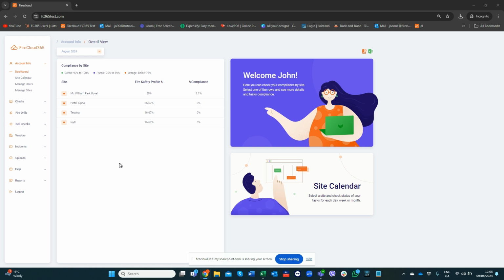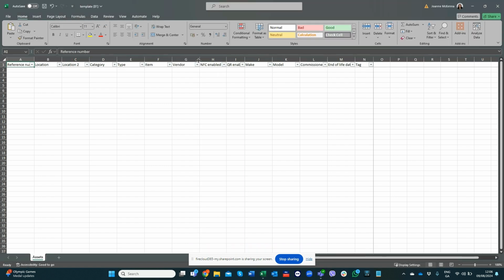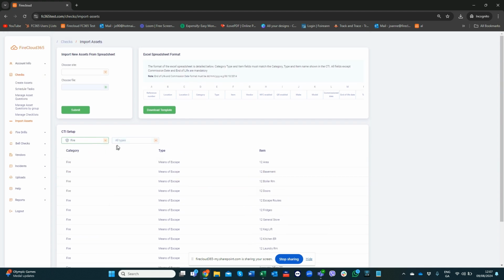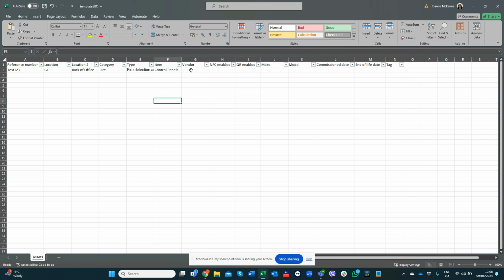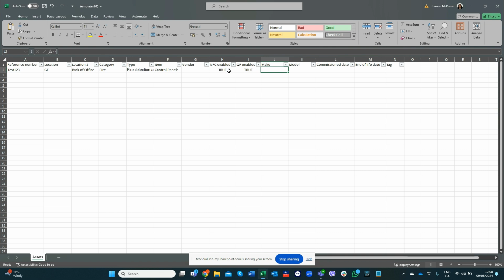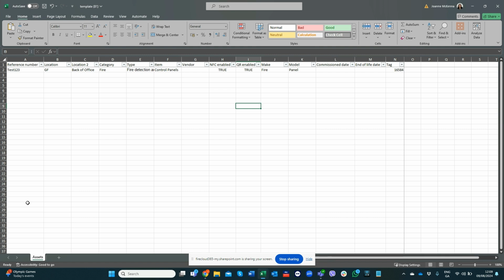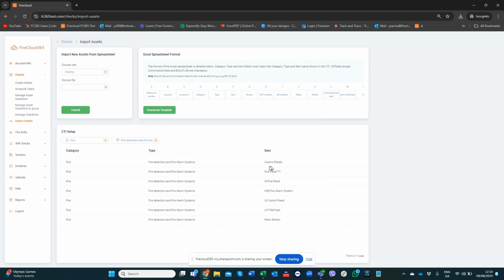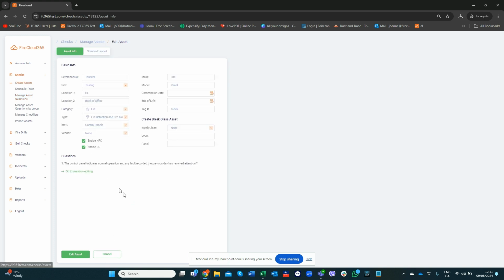Welcome to FireCloud365: How to Import Assets in Bulk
Welcome to FireCloud365! In this informative video, we’ll guide you through the process of importing assets in bulk, making asset management easier and more efficient than ever.

Whether you’re onboarding new equipment or updating your existing inventory, our step-by-step instructions will help you streamline the import process. We’ll cover:

The benefits of bulk importing assets
How to prepare your asset data for import
Step-by-step instructions for using the FireCloud365 platform to upload your assets
Tips and best practices for a successful import
Join us as we explore the powerful features of FireCloud365 and take your asset management to the next level!